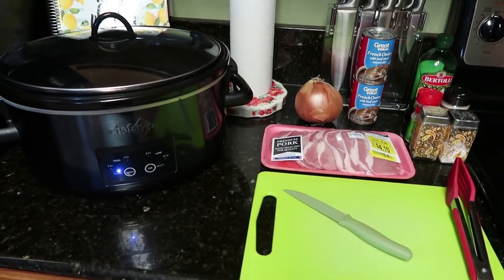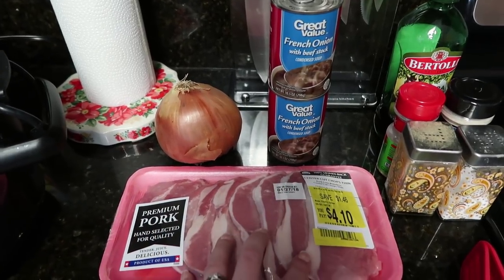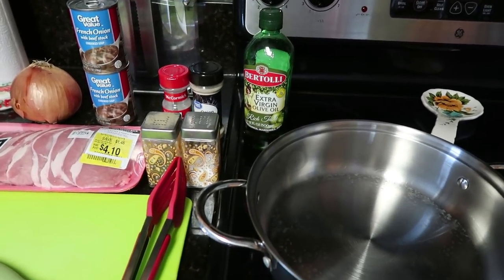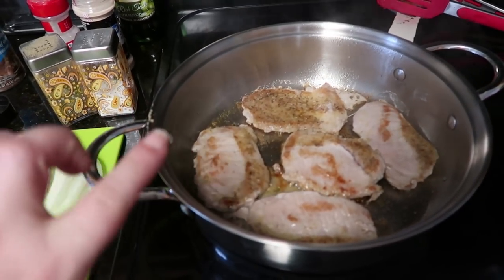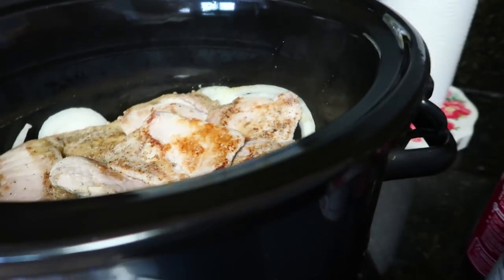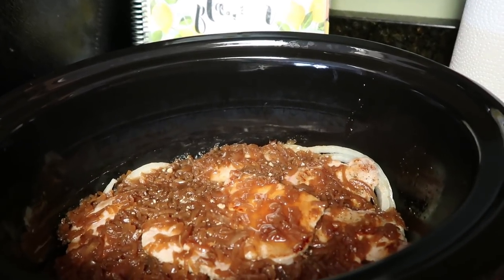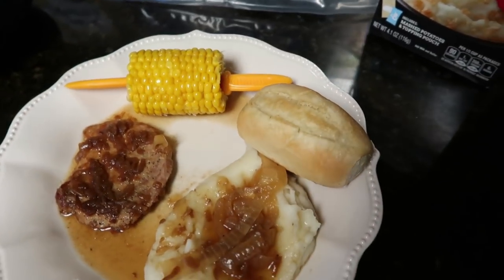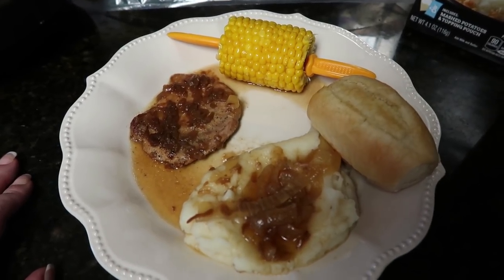Crockpot French Onion Porkchops | Frugal Family Food Collab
Today, I am bringing you a recipe for French Onion Porkchops in the crockpot.

For March, we are making meals for “Slow Cooker/Instapot.”  Every Friday, a new meal will be featured.  Here are the other channels who are making meals this month:

Looking for more great ideas to eat well on a budget?  Why not join the Frugal Family Food Facebook group?  It has 90,000+ members who are very active in sharing tips and tricks to eat well on a budget.

Canon EOS Rebel T5i
Canon G7X Mark II
GoPro Hero Plus
Lighting Kit
Adobe Premier Elements 14